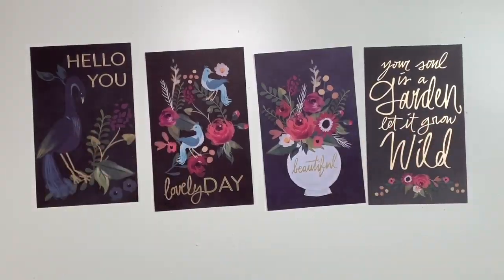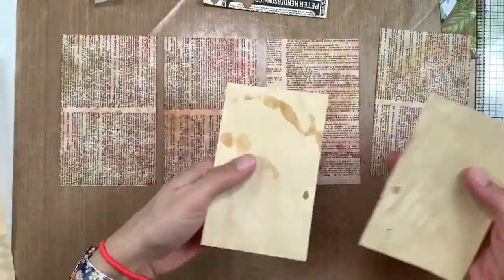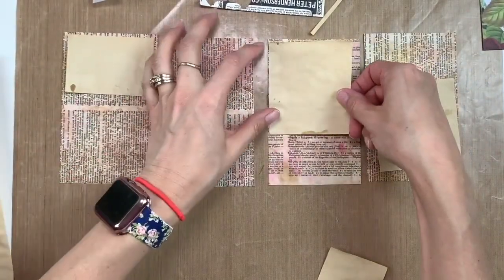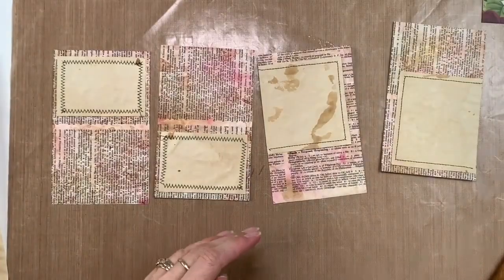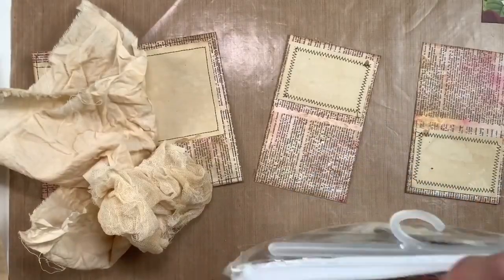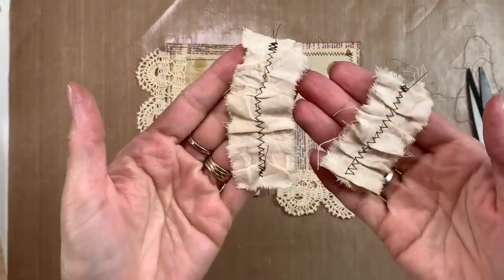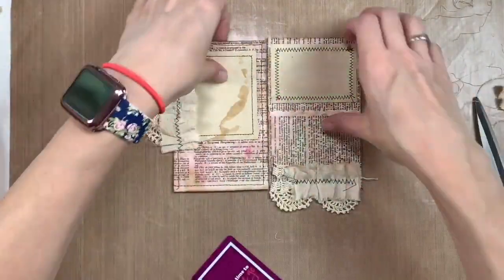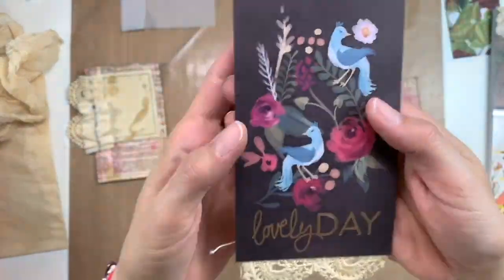Junk Journal: Decorative Journal Cards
Hello everyone. Hope you are doing well and staying happy and healthy.  I have been on a really kick making cards and ephemera for a junk journal.  Come along with me to make a few simple decorative journaling cards.